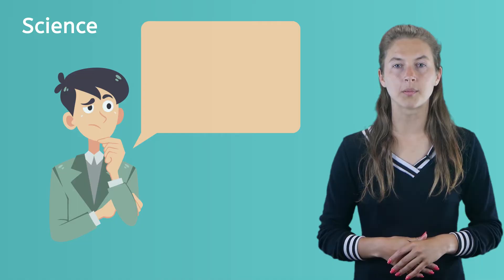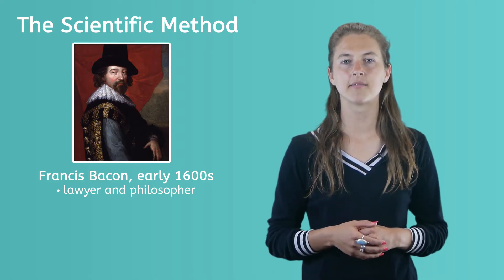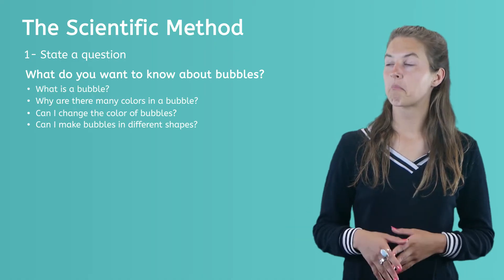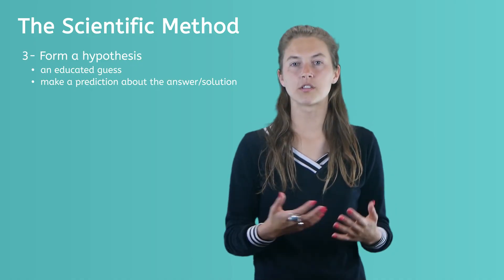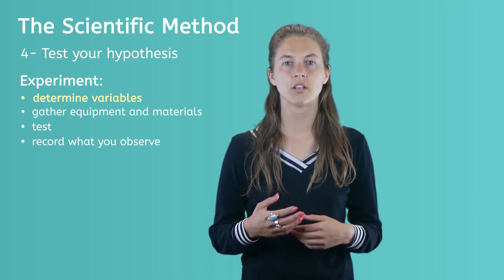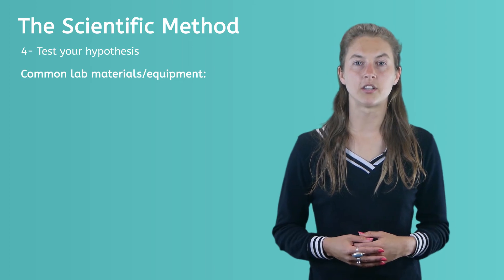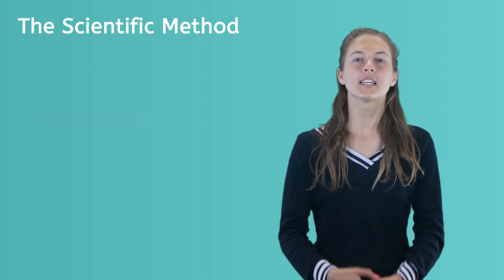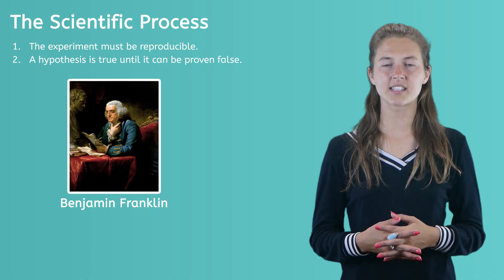What is the Scientific Method?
Learn how to be a detective, investigating a science mystery.